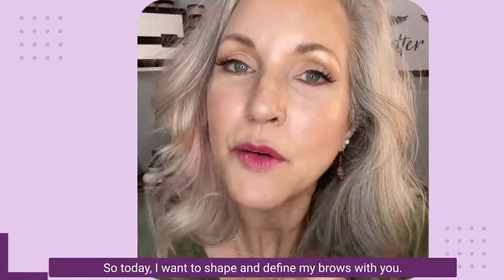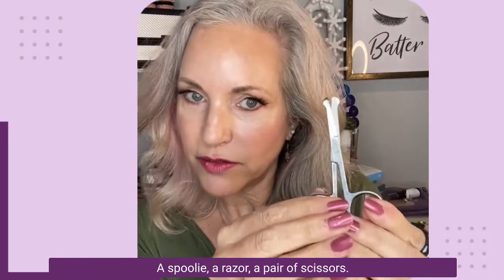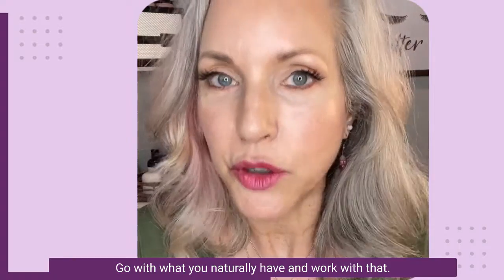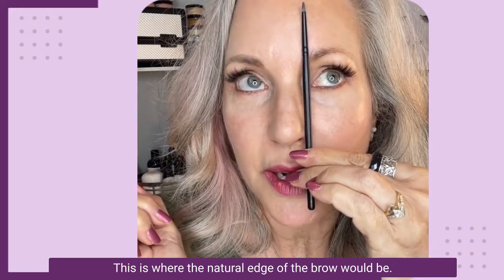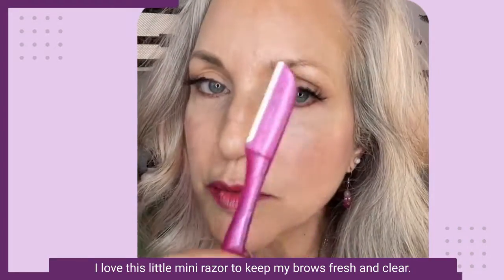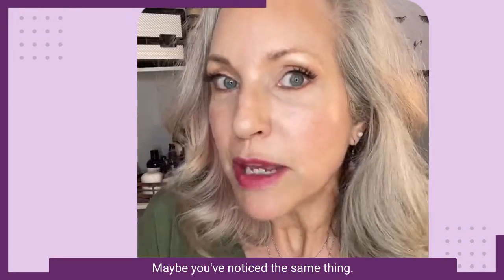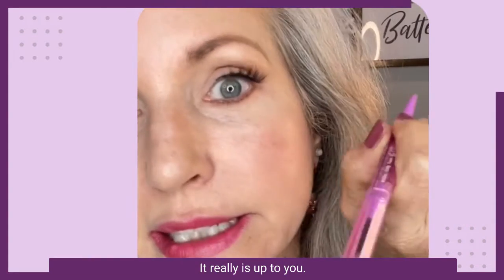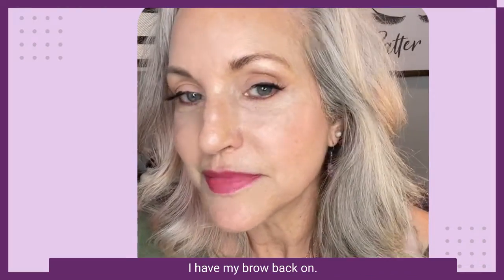Easy Eyebrow Tutorial | EASY TIPS FOR GORGEOUS EYEBROWS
Let’s do our brows together.
Brows frame your face and help you create a polished, confident look.

I share the tools & products I use to shape & define my brows.
And I show you how to easily and beautifully shape your own brows.

Which tutorial would you like to see next? Drop your ideas and requests below.

Clean. Effective. Natural Beauty.
A smaller, more personal clean beauty brand.

or wherever you listen to your favorite podcasts.